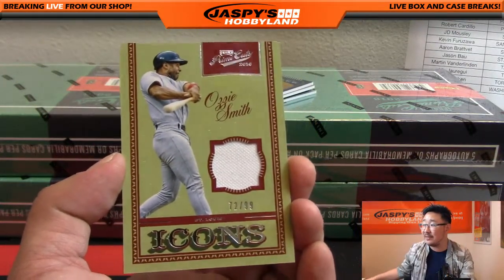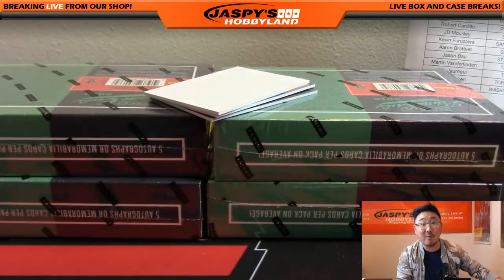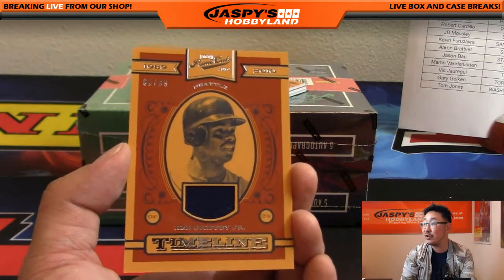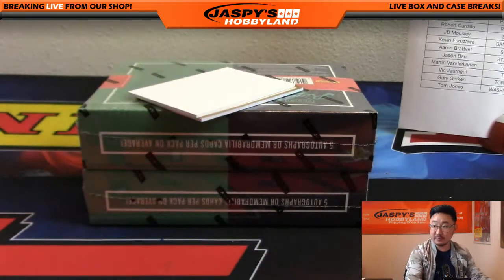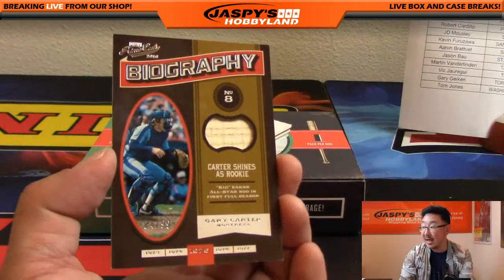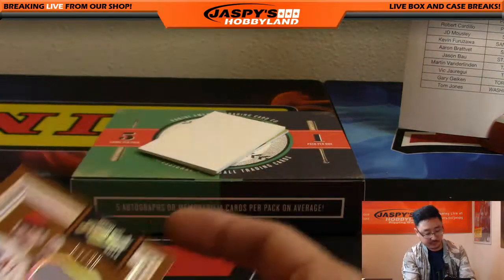11/11/16 [5Box (Inner) PICK YOUR TEAM] #6 - 2016 Panini Prime Cuts MLB Baseball